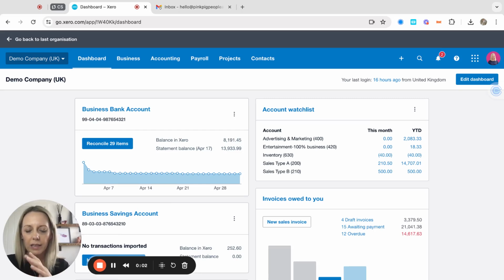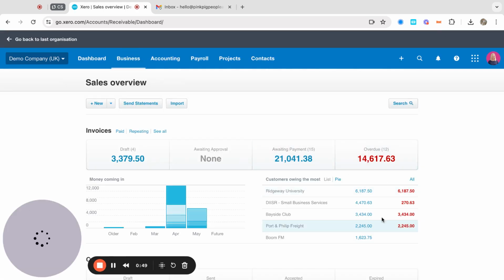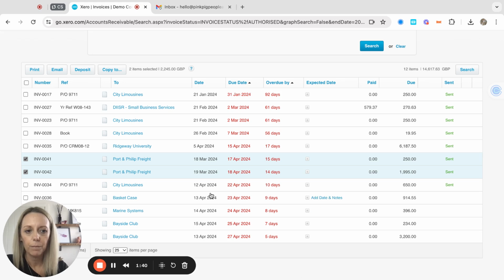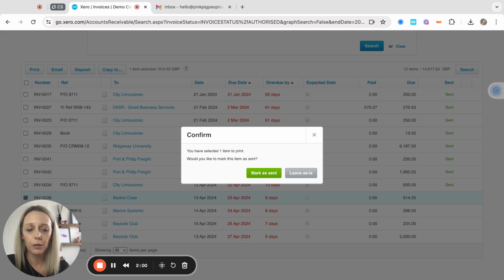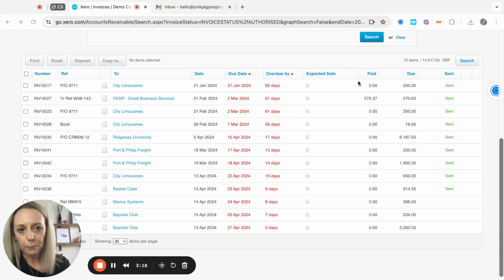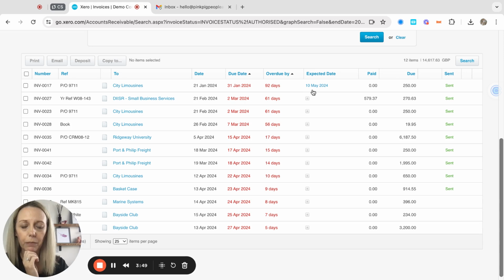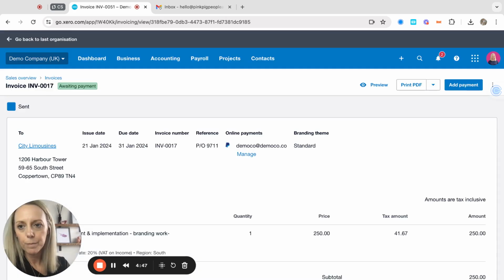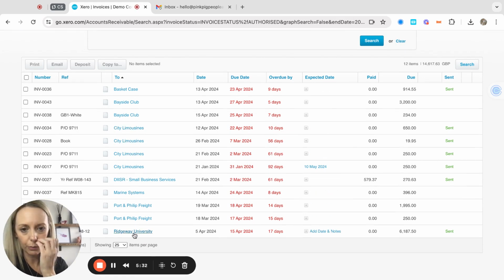SALES & PURCHASES: Overdue Invoices | Make Xero Your Hero